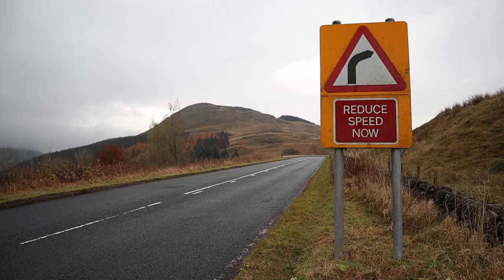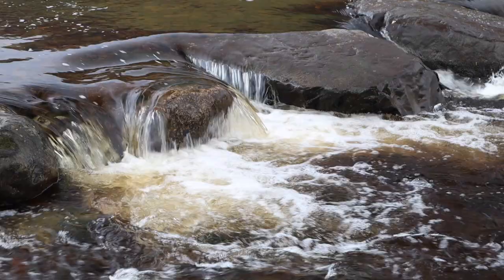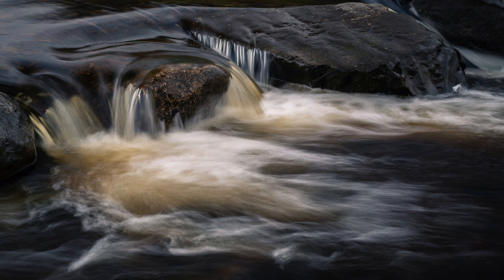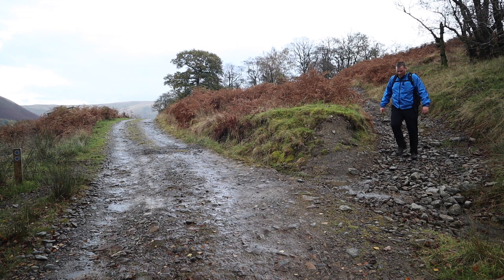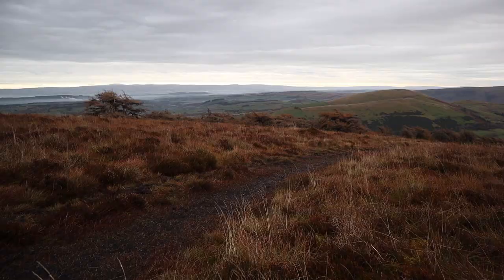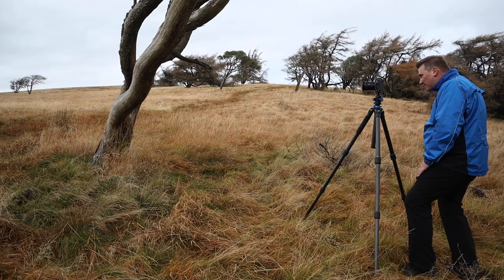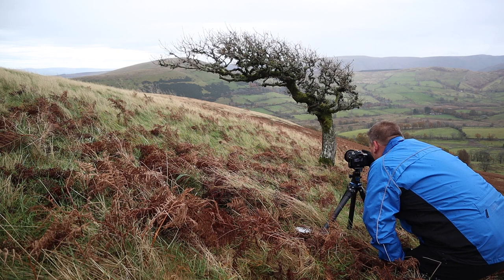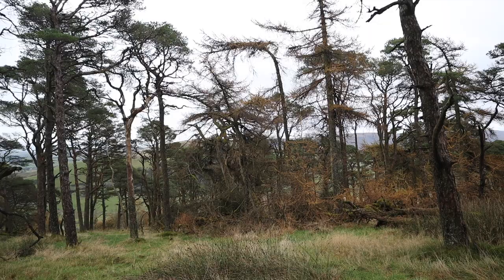Trying a Different Approach to Landscape Photography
In this week's video I try a different approach to landscape photography.

Normally my photographs are premeditated, I know exactly what composition I am going to shoot before I arrive on location. However, as I result I often lack flexibility.

I an attempt to inject a little spontaneity into my photography I chose to visit 2 locations that I have never visited before.

To start with I visited Borrowdale...
...My approach here was to go for a walk and to allow the compositions to come to me.

A couple of days latter I headed to Great Mell Fell...
...Here I tried exploring the area, actively searching for compositions.